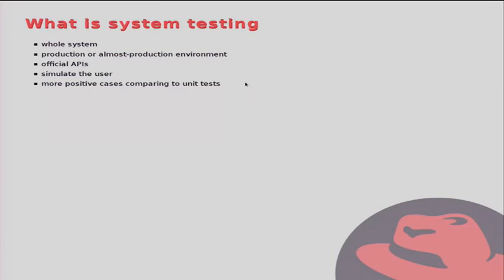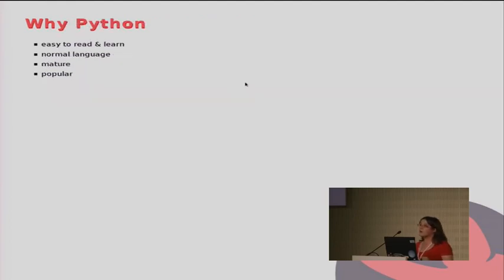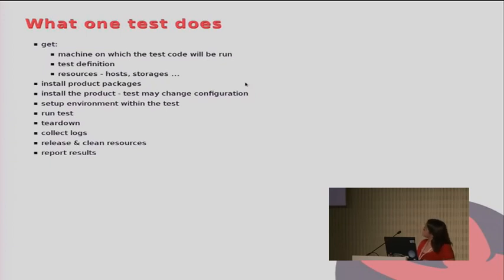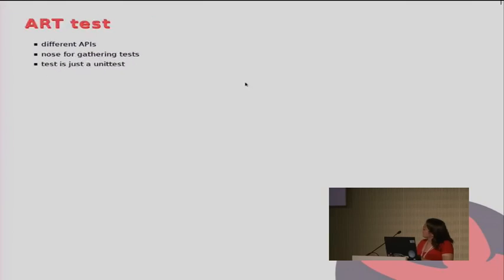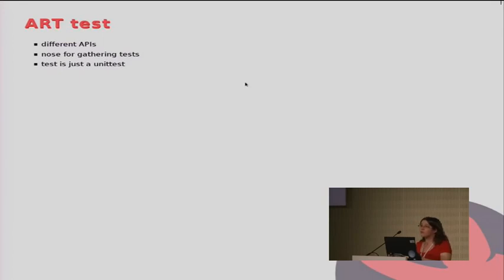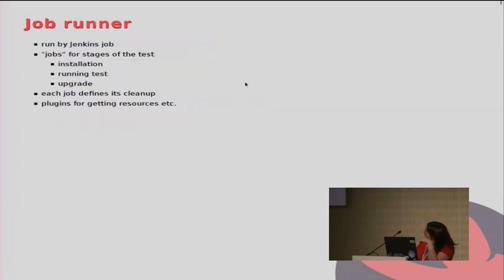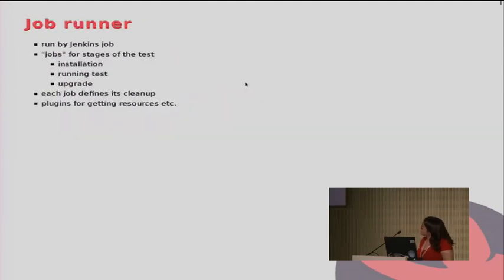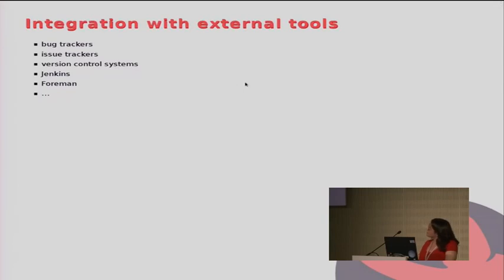Python in system testing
When you think about Python+testing, you usually think about testing your code - unittests, mostly. But it is not the only case! When you have a big system, you need to test it on much higher level - if only to check if all the components are wired in the right way. You may do it manually, but it is tedious and time-consuming - so you want to automate it. And here comes Python - the language of choice in many QA departments.